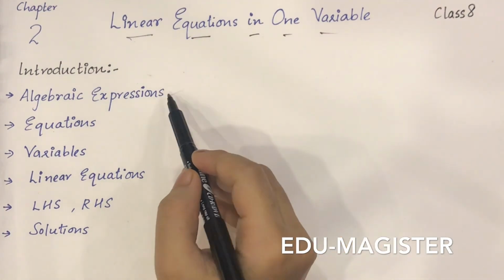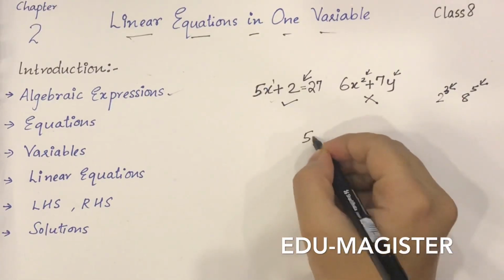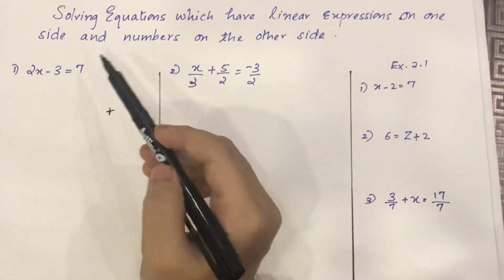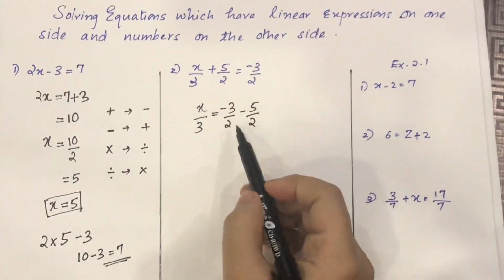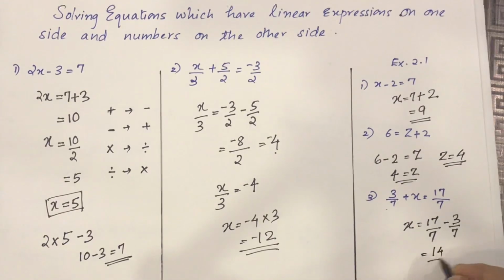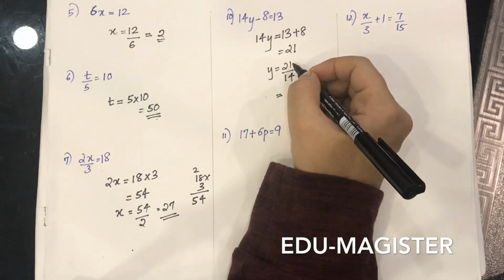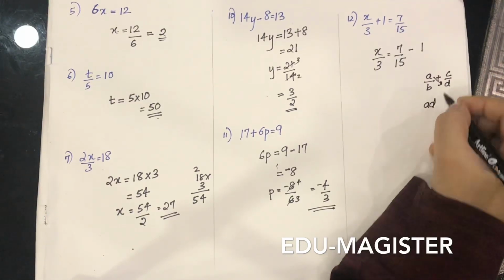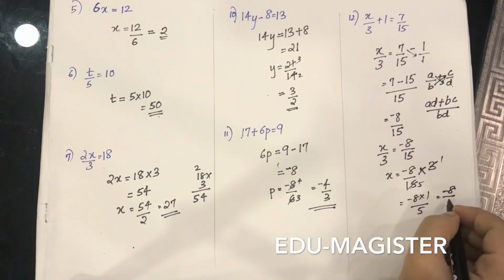NCERT Maths | Class 8 Linear equations in one variable Part 1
Chapter 2 / class 8 CBSE mathematics / NCERT Solutions